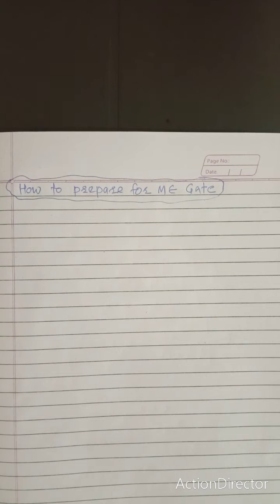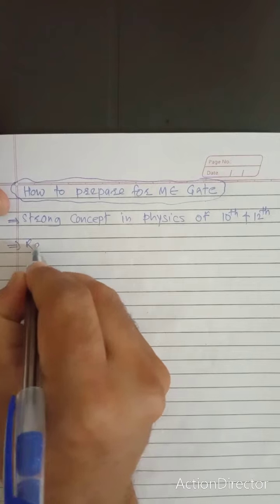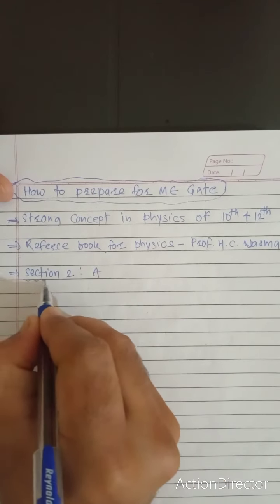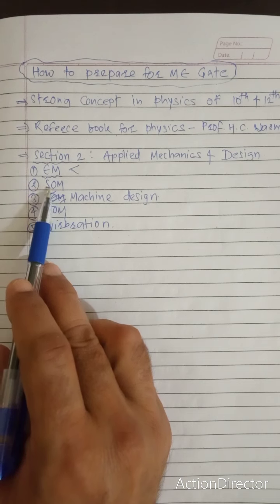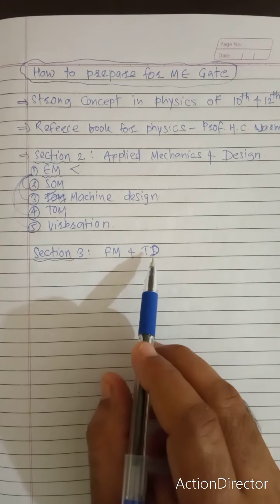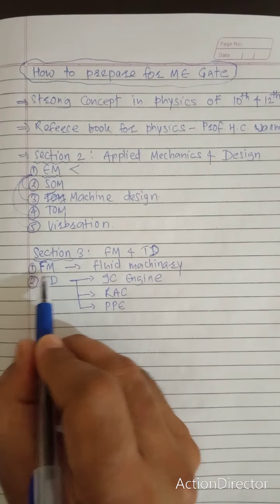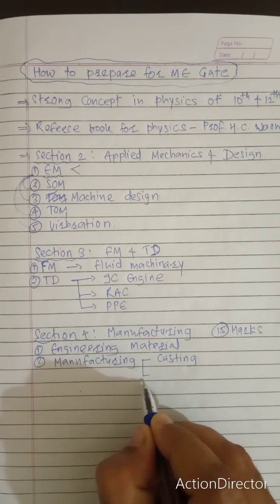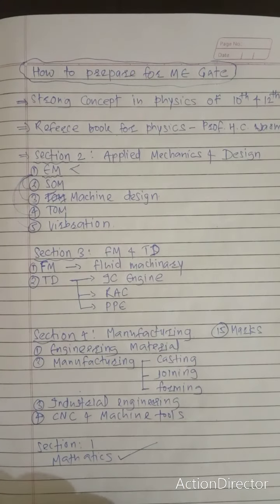Gate Mechanical Engineering- Preparation Guidelines